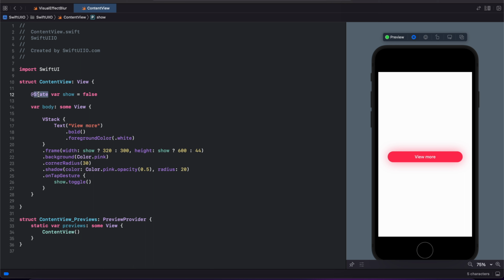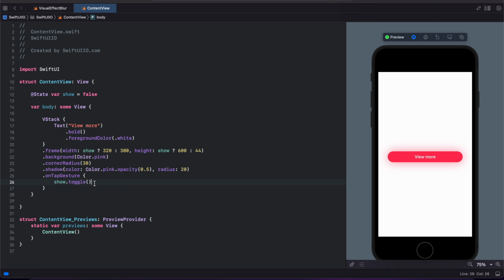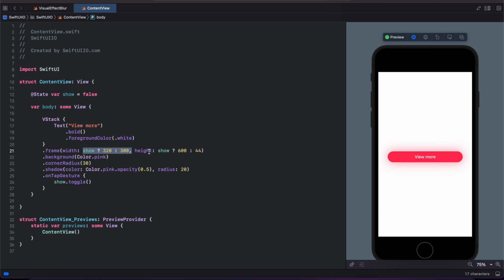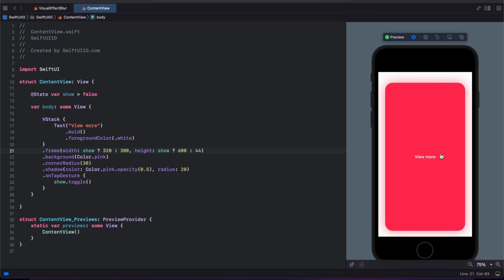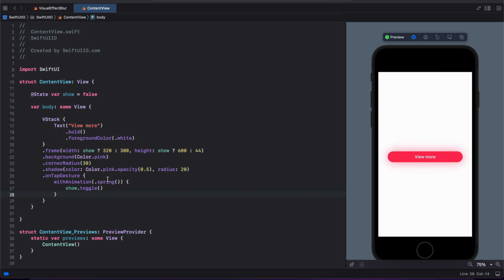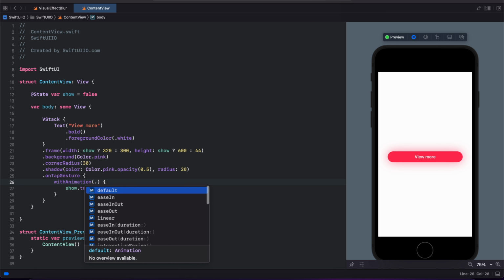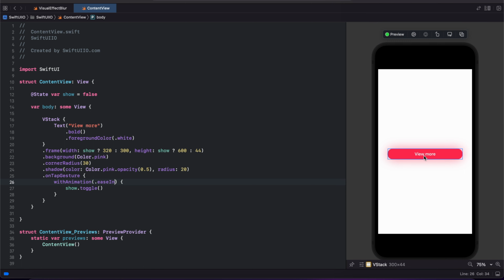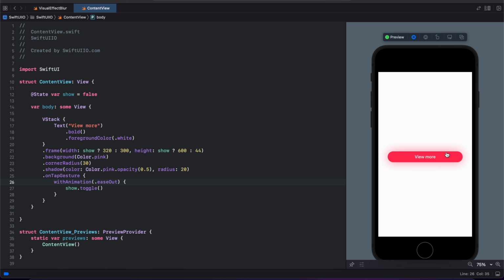Animation States in SwiftUI | SwiftUI Tutorial for Beginners (Animation State & Apply Animation)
Ready to bring your SwiftUI apps to life with smooth, engaging animations? 🎬 This beginner-friendly tutorial dives into Animation States in SwiftUI, showing you how to create responsive, interruptible animations with minimal setup! 💻 Perfect for new iOS developers, this guide makes animation magic easy. 😎

🌟 Why Animations in SwiftUI?

SwiftUI animations are automatic, responsive, and interruptible, requiring almost no setup—just customization! Transitions work like Magic Move, where you define states, and SwiftUI handles the smooth transitions between them. This tutorial is your key to creating dynamic UI! 🎉

🔥 What You’ll Learn:

✅ Understand Animation States and how they drive transitions 🔄

✅ Apply animations with simple state changes ✨

✅ Create responsive and interruptible animations effortlessly 🚀

✅ Customize transitions for a Magic Move-like experience 🎨

No experience needed! We guide you step-by-step to add stunning animations to your SwiftUI apps with ease. 💡

👉 Animation States in SwiftUI

📚 Explore More SwiftUI:

Level up with our complete SwiftUI tutorial series, from beginner basics to advanced techniques!